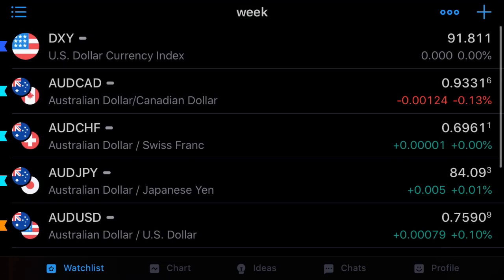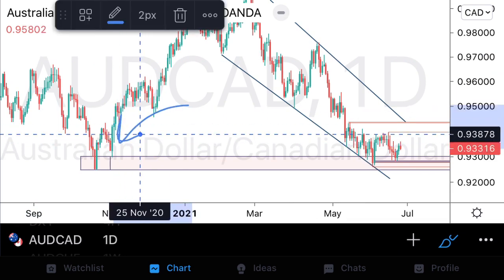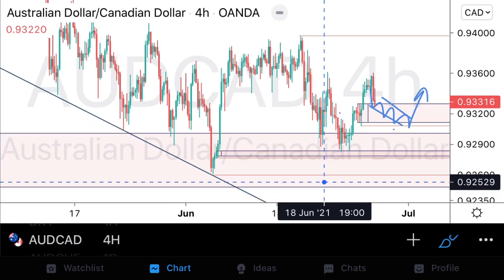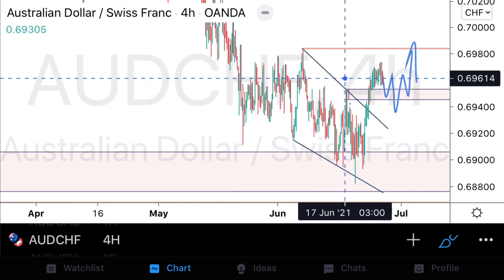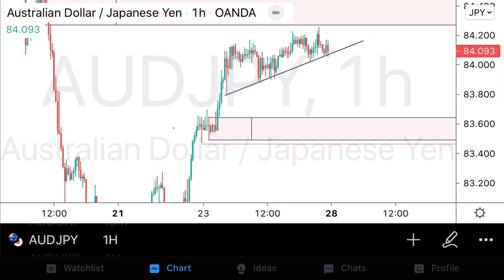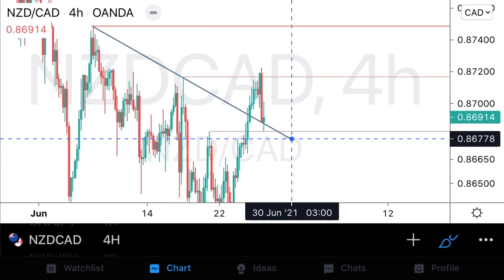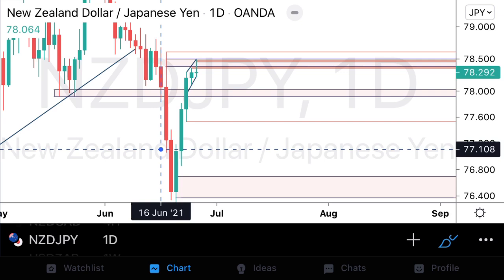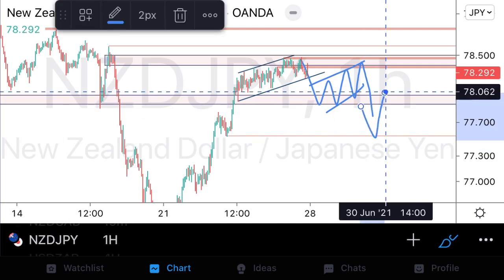This Is What We See For This Week - (Must Watch!!)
Like we always do each and every beginning of the week, we bring you our weekly market forecast. On this video we are analysing DXY, AUDCAD, AUDCHF, AUDJPY and NZDCAD. These are our thoughts. Remember to always use proper risk management when entering trades so that you do not blow your account.